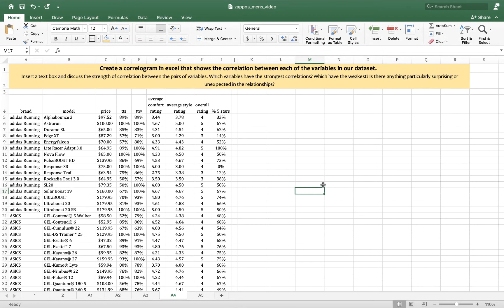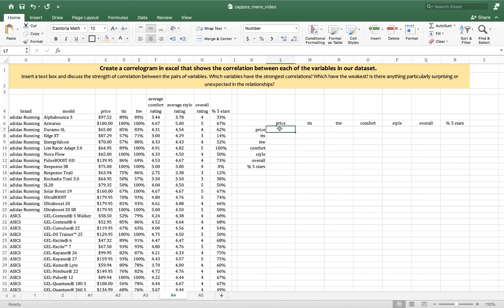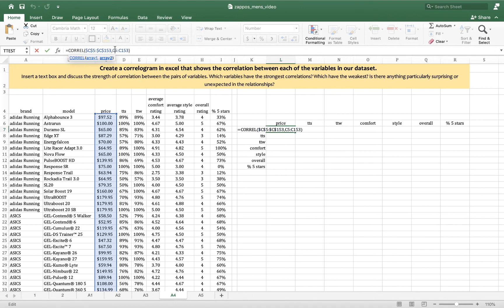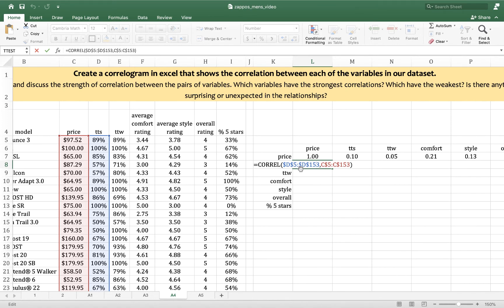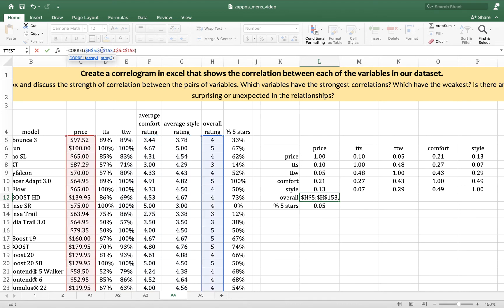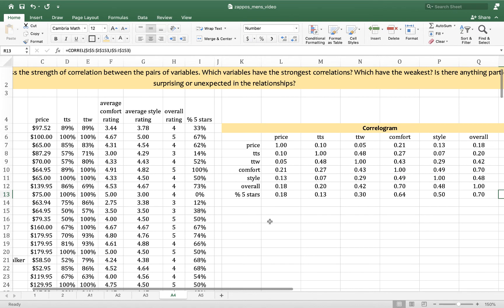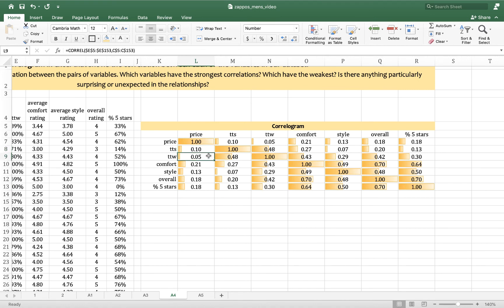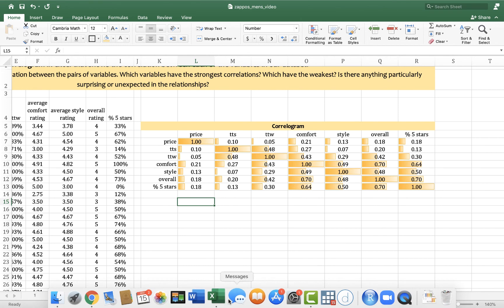Zappos Project | 3.5 | Making correlograms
As we try to understand the data that we scraped from Zappos, we will want to understand the ways in which the variables are related with each other.

Which variable has scores that are most strongly related with price?
Which variables are most strongly correlated with customers overall ratings of shoes?

Correlograms give us a relatively quick way to visualize the correlation coefficients between all of the variables in our data set.